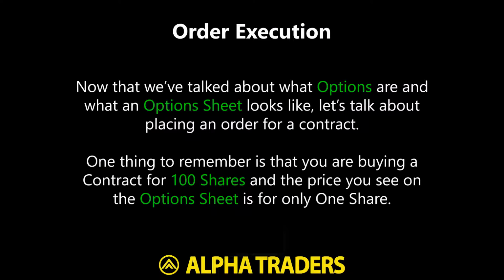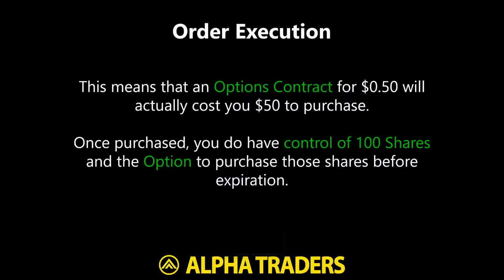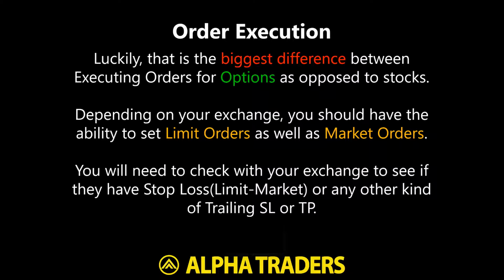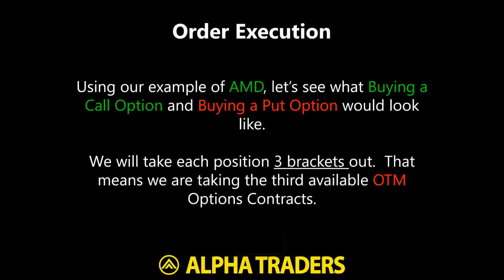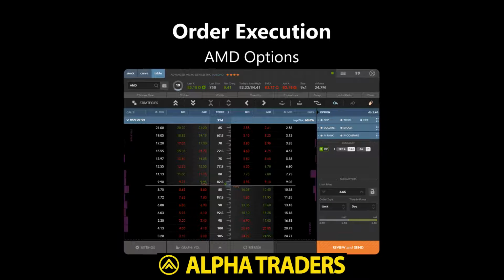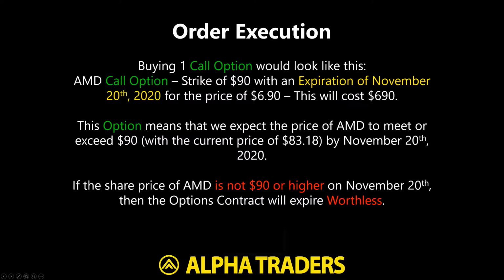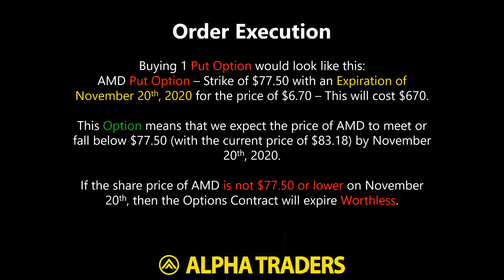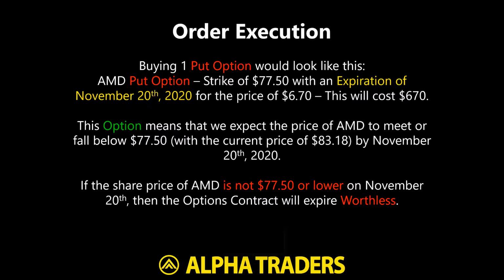Alpha Traders Education for Beginners Video 8: Order Execution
Alpha Traders Educator @chingasx explains options orders execution. Video 8 in our beginners series.